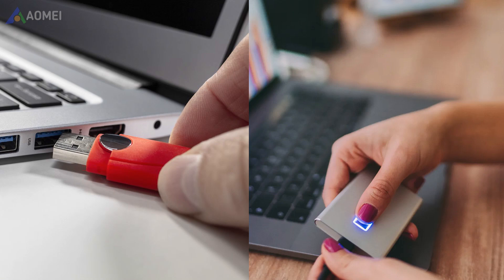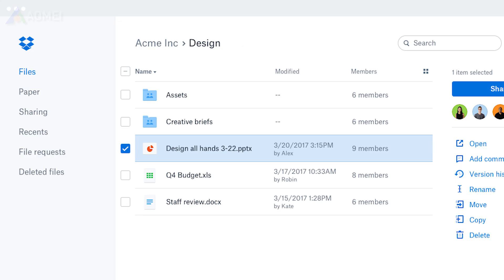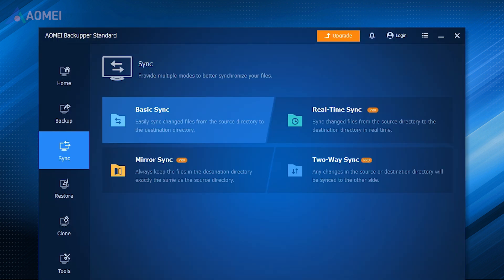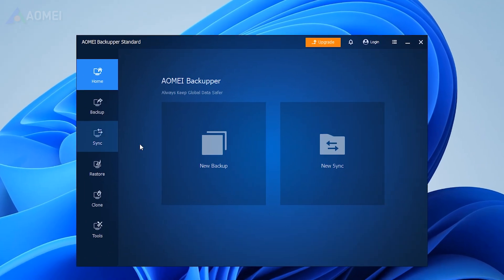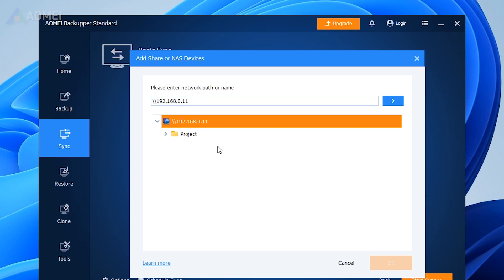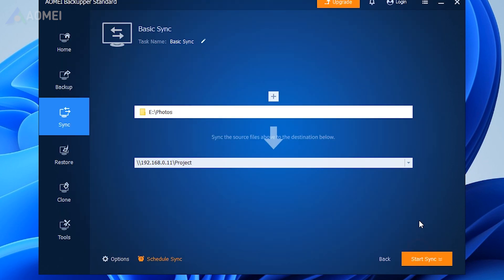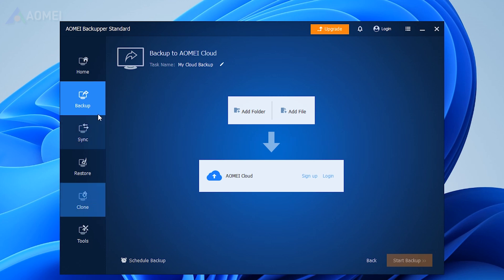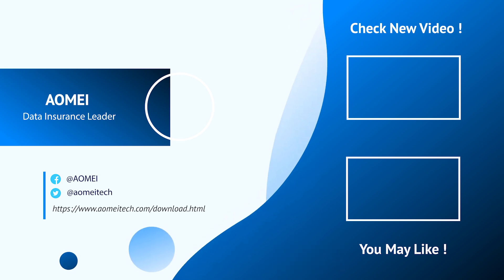How to Transfer Large Files from PC to PC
This video explains how to transfer large files from PC to PC quickly and securely.

✅ 【Detail】
Method 1: Use a USB drive/external
One of the simplest methods is to use USB drive or an external hard drive. You can save the files to the USB drive on the source computer. Then, plug the USB flash drive into the new computer, use the copy and paste method. If you are transferring larger files, USB could be slower than an external hard drive.

Method 2: Use Cloud clients
Another simple method is to use cloud storage services like Google Drive, Dropbox, or OneDrive to transfer large files from PC to PC over the internet. You can upload the files on the source computer to the cloud and then download them on the target computer. However, Using cloud storage requires a subscription in order to have large-capacity to save filesand the transfer speed depends on the strength of the Internet.

Method 3: Use file transfer software
AOMEI Backupper Standard is a piece of free software designed to transfer large files at once quickly and efficiently between two computers. Next, I’ll show you how to transfer large files from PC to PC over the network with AOMEI Backupper Standard.
1. Launch AOMEI Backupper on the source computer. Click Sync, and Basic Sync.
2. Add folders you want to transfer.
3. Choose the destination location. Here you can select Add Share and type the IP address of the source computer in the pop-up window. Then, select the shared folder you created before.
4. Click Schedule Sync, and you can set a schedule to synchronize files daily, weekly, or monthly. Then click Start Sync.
5. When the task is completed, the synced files are stored in the shared folder you’ve created before.
6. Besides, you can also click Backup, Cloud Backup to backup large files to AOMEI Cloud. Once you need, you can download AOMEI Backupper on another PC, and restore the data from backup.